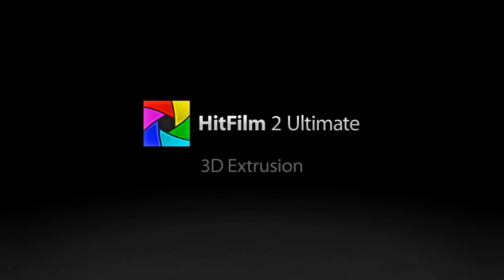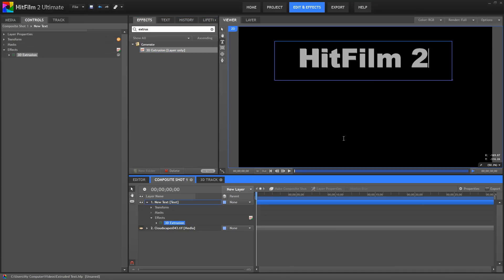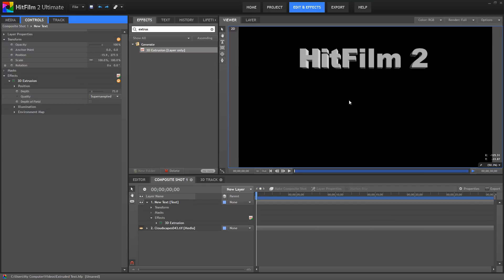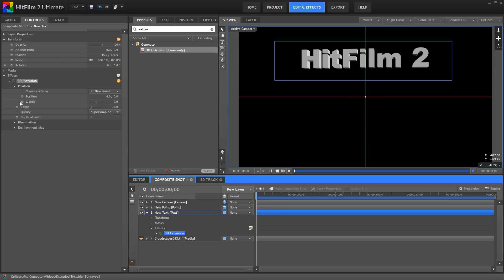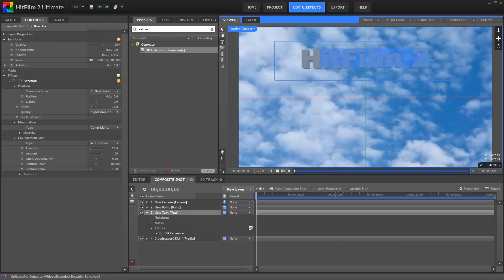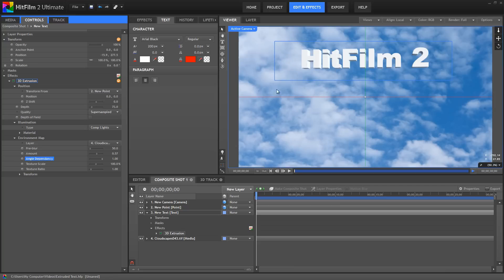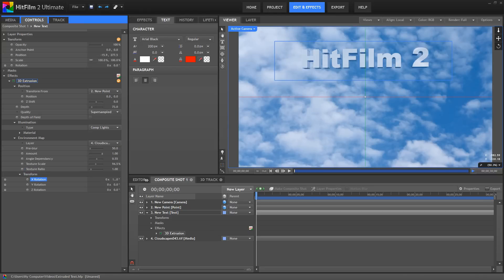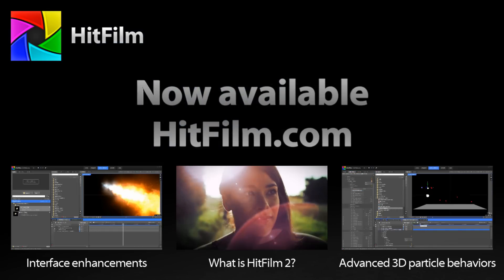3D extrusion & 3D text in HitFilm 2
Check out HitFilm 2's new 3D extrusion effect, which adds depth to any 2D layer.